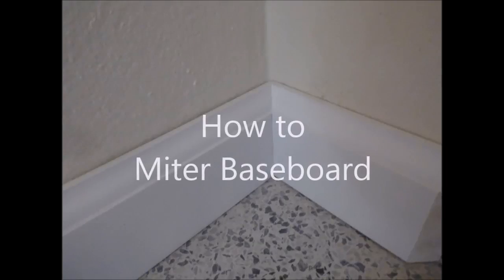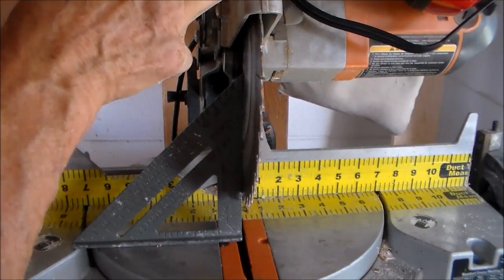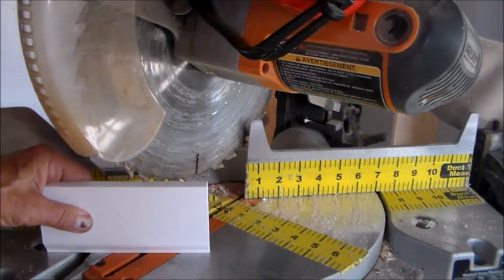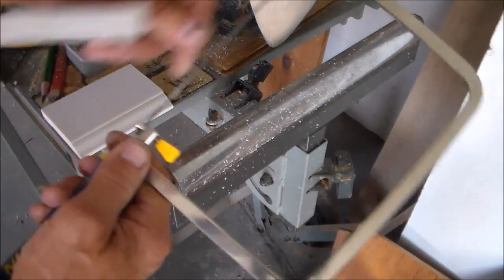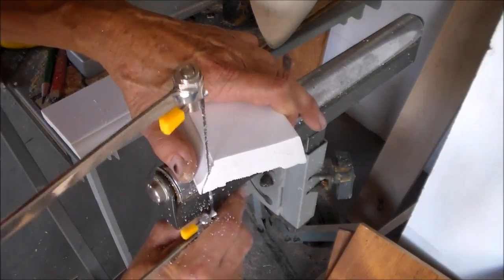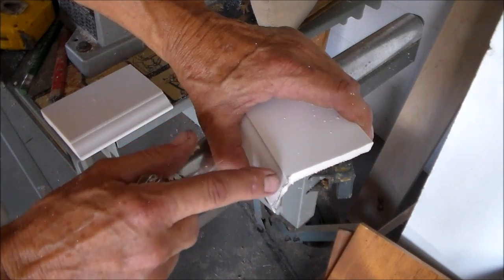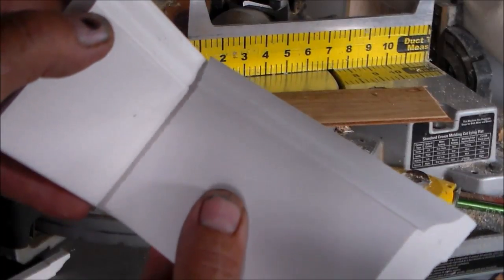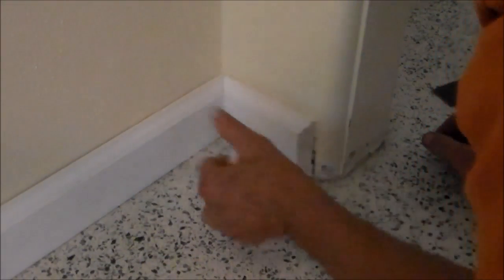How to Miter Baseboard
The best, and easy way to make a miter joint, even if the corner is not perfectly square. The method used by the professionals.
Compound Miter Saw here;